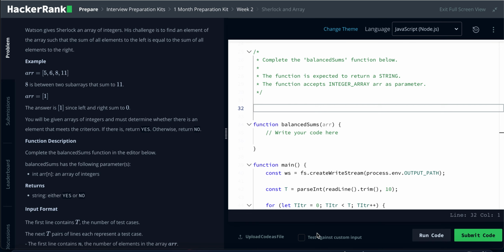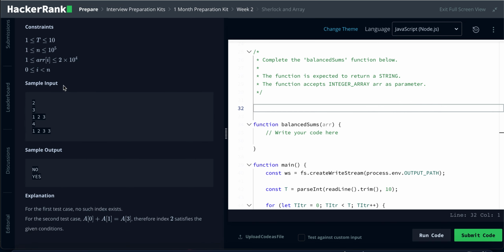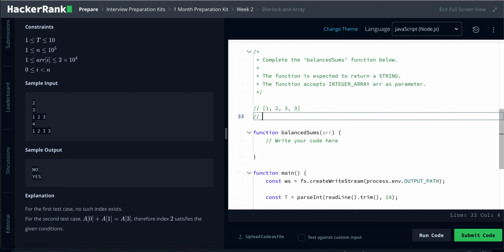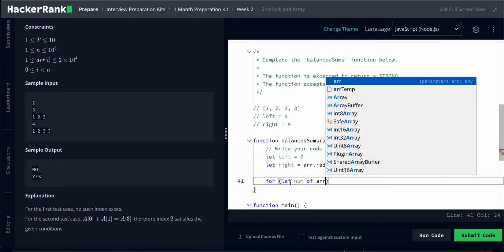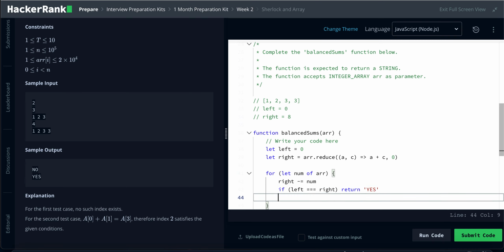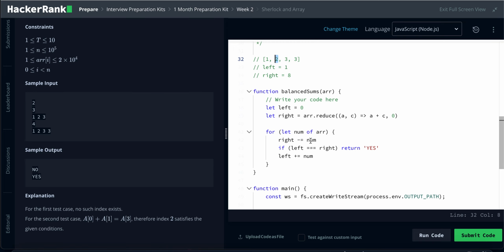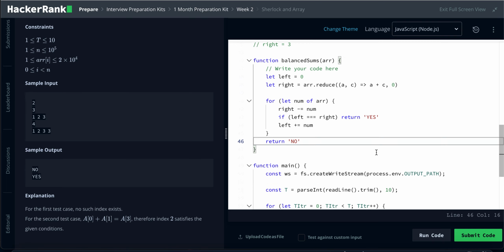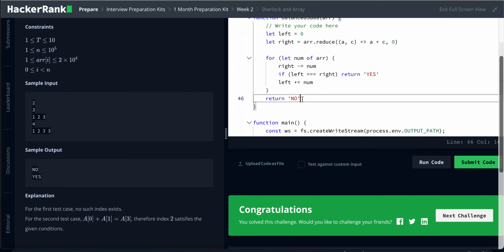HackerRank- Sherlock and Array, JavaScript